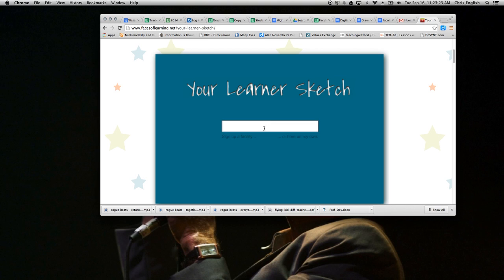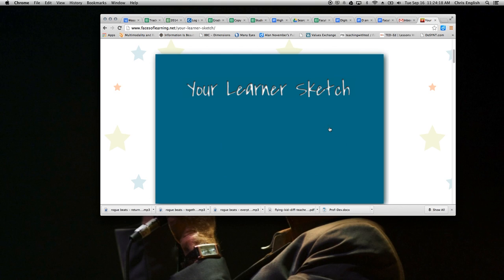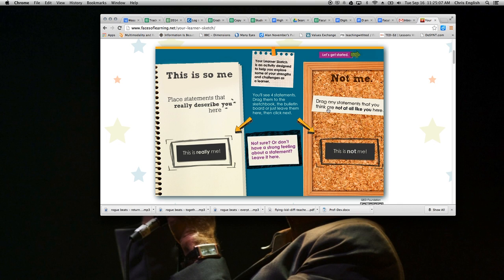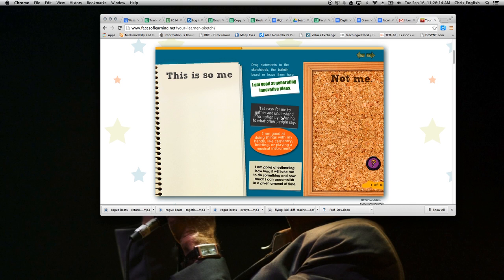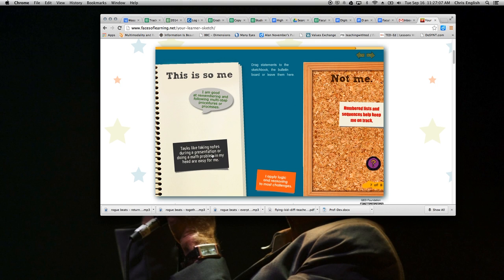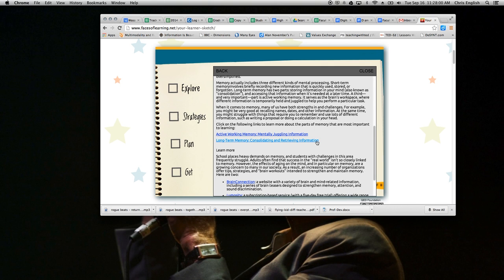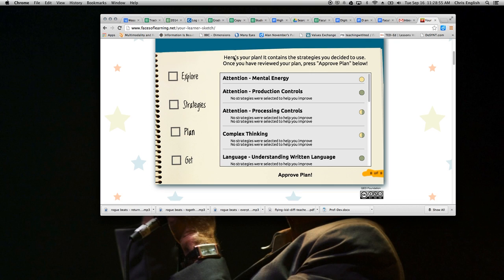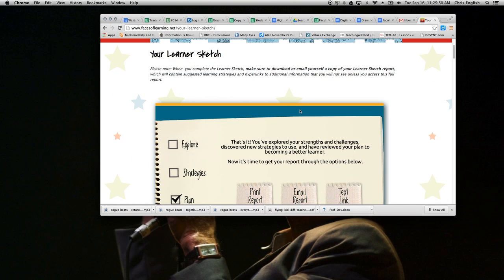Learner Sketch Tool 2014